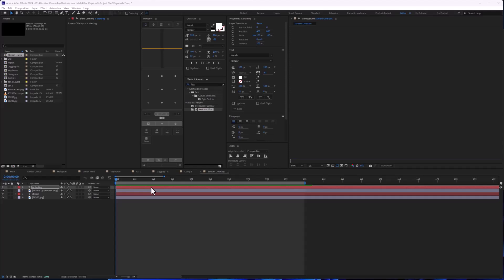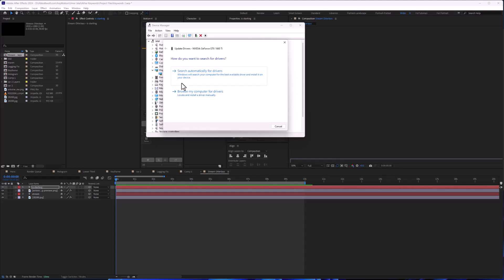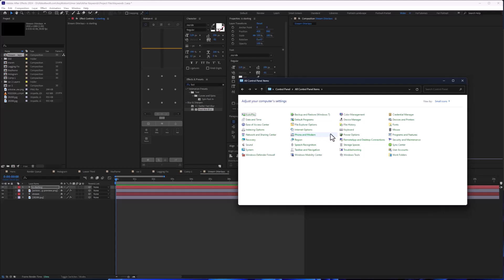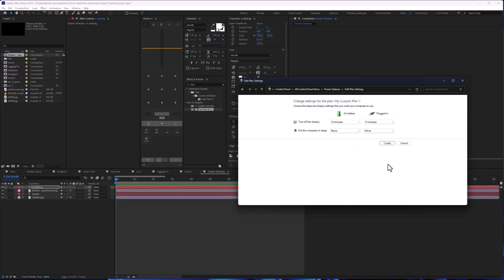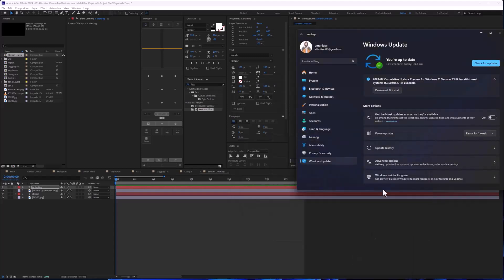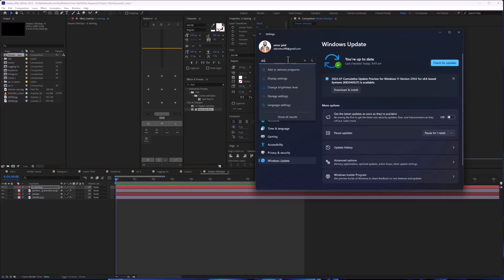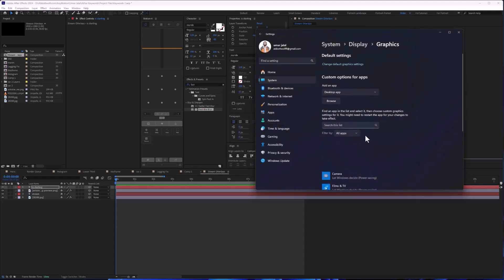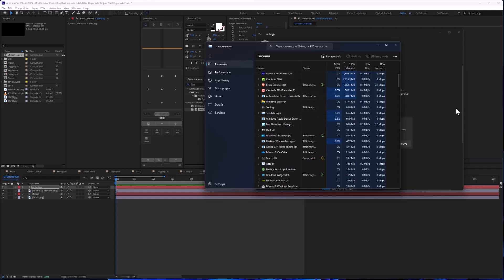How to Fix Not Responding in Adobe After Effects 2024 | After Effects 2024 Tutorials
In this video, you'll learn how to fix the "Not Responding" issue in Adobe After Effects 2024. Are you encountering problems with After Effects freezing or not responding? If you're a beginner or facing this common issue, this tutorial will guide you through effective solutions to get your software running smoothly again. We’ll cover troubleshooting tips and fixes to help you resolve performance issues and keep your projects on track.

In this tutorial, you will learn about:
- How to Fix Not Responding in Adobe After Effects 2024
- Troubleshooting Tips for After Effects 2024
- Solutions to Common Performance Issues

Whether you're just starting or dealing with frustrating software problems, mastering these solutions will help you maintain a productive workflow. If you’re new to our channel or After Effects, check out our previous videos for detailed guides and helpful insights.